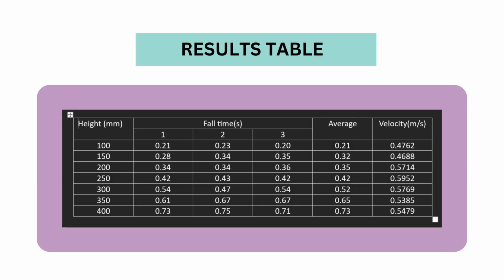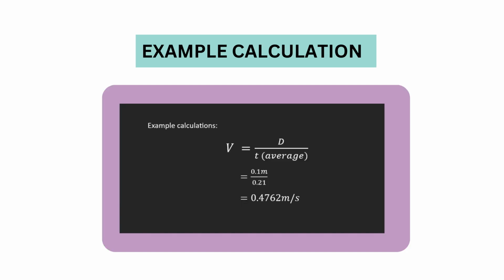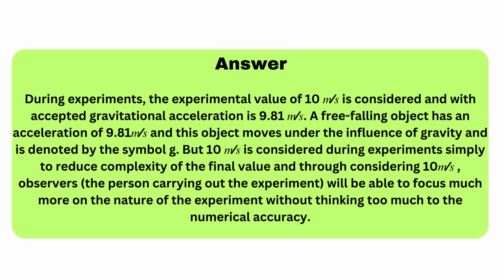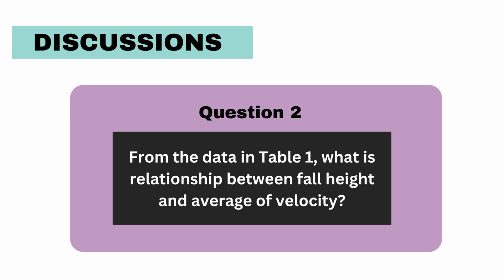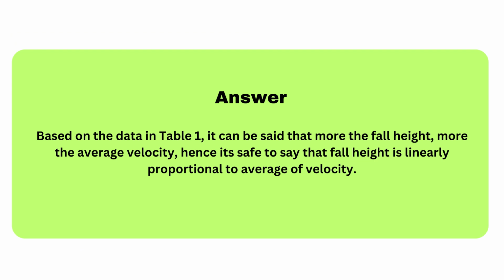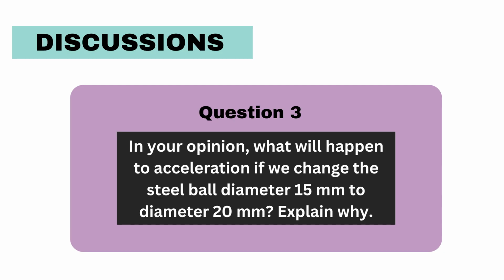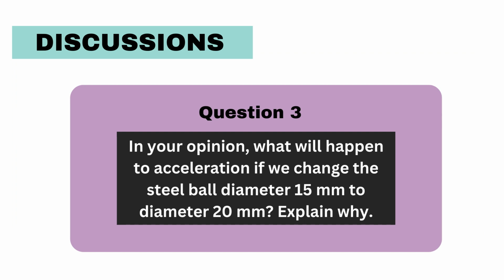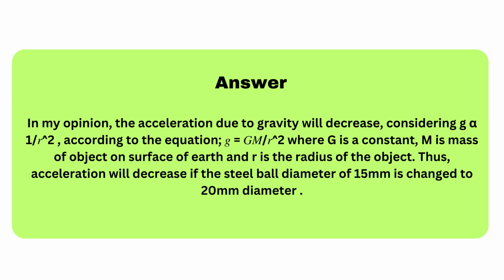LAB 09: FREE FALL - GROUP 6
VIDEO PRESENTATION - LAB 09

COURSE: BMM2272 - MECHANICAL ENGINEERING LAB 2
SECTION: 01
SEMESTER: SEM 1 23/24
LECTURER: DR. MOHD FADZIL FAISAE B. ABDUL RASHID